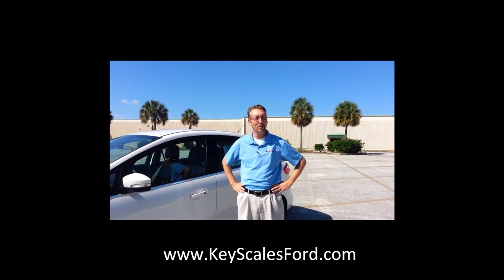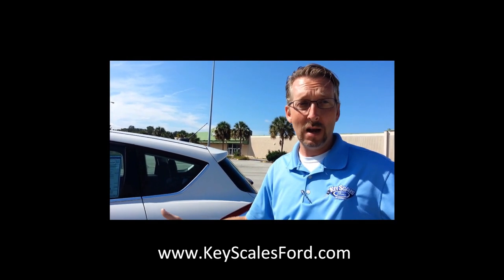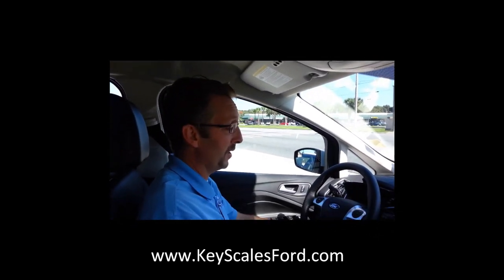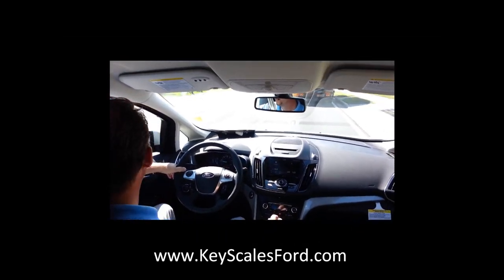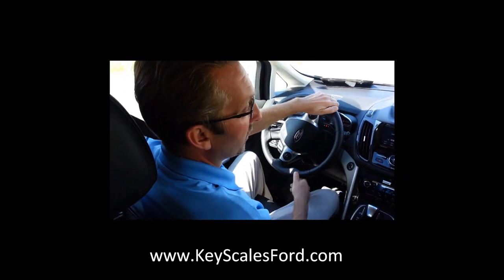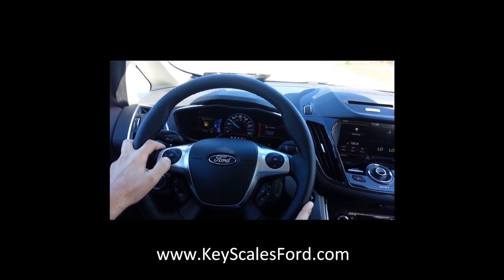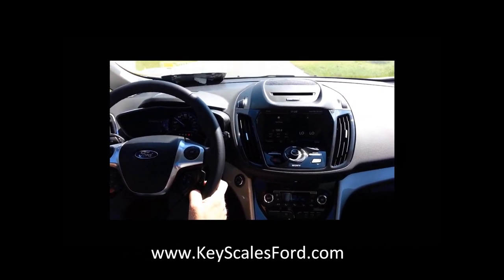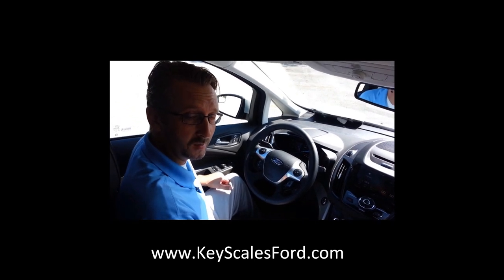2013 Ford C-Max Hybrid TEST DRIVE - Leesburg, FL - Clermont - Ocala - Orlando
Come along on a test drive of the all new C-Max Hybrid with Chad Howell of Key Scales Ford, Leesburg, FL - - Ford has gone all out designing a sporty and spacious Hybrid that averages 47 mph. Most affordable Hybrid, Ford Mytouch Sync - a hybrid that's not afraid of the traffic.